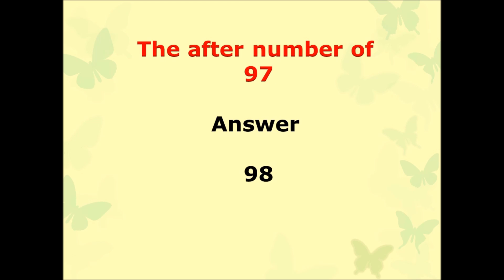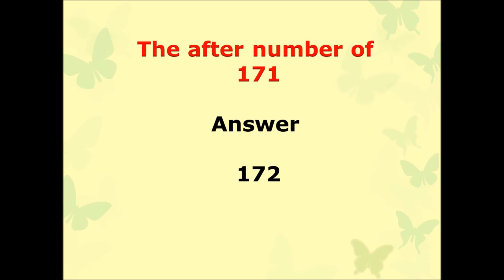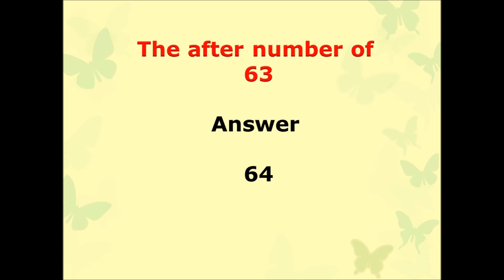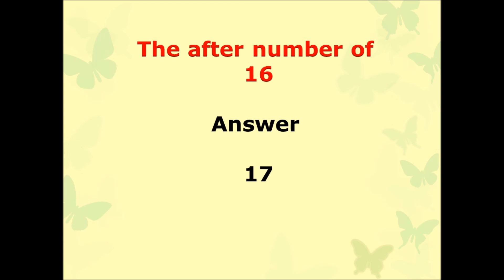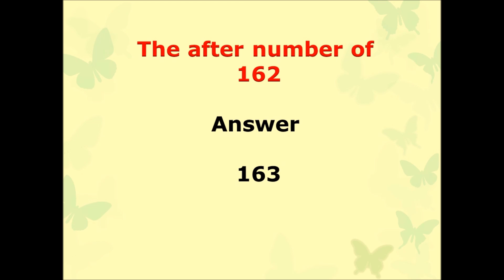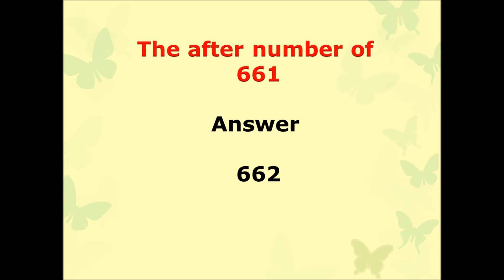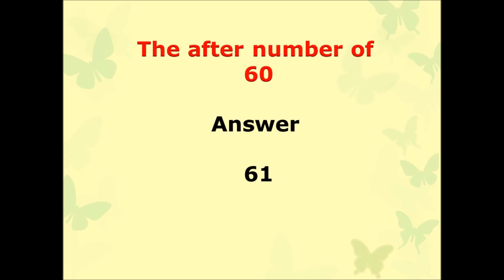Practice Exercise After Number Exercise 10